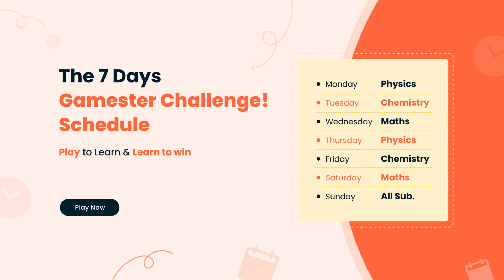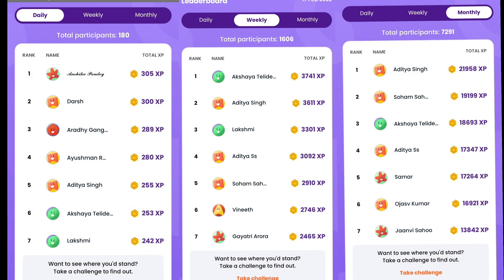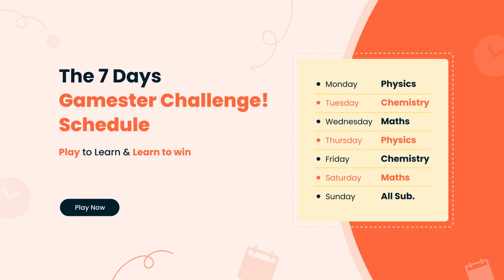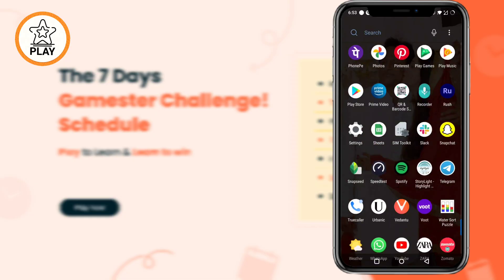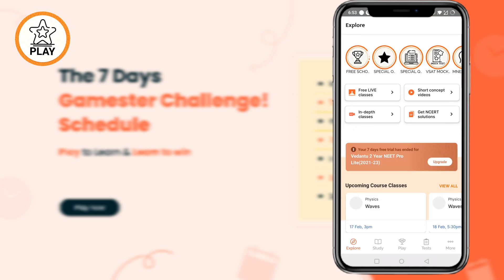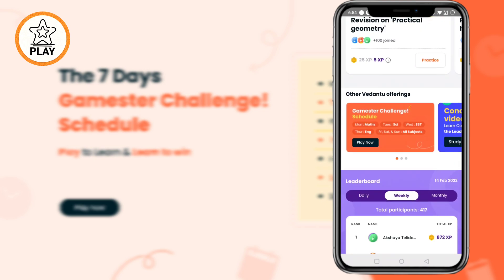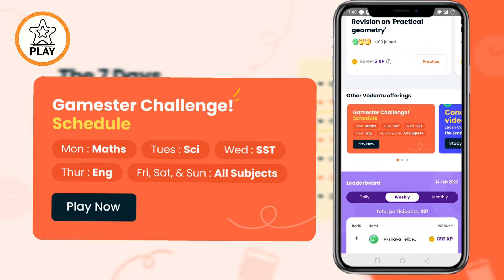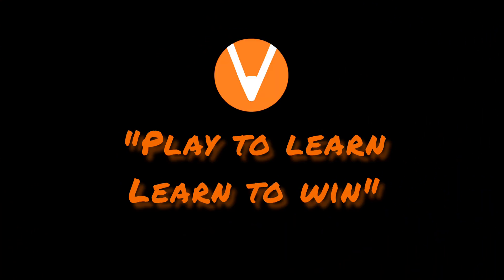Play Mode Challenges Schedule📝 | Subject Wise Scheduling | What is Play Mode Challenges?🤔 | Vedantu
🔴In this video, we are telling you about the schedule of challenges which most of the students were asking and confused about. So this video demonstrates the step-by-step procedure to how to check the timetable of challenges on the Vedantu app.

( NOTE: Click the above link and then chose Vedantu App to open, not Chrome or any other browser )

👉New to Vedantu?

🔴What is Play Mode Challenges ?
👉It is a platform where a student of class( 6th to 10th)  & ( 11th ,  12th , Droppers ( Science Background ) can solve academic MCQs of their subject and thus as a reward can win scholarships for both Long Term Course and Short Term Micro Course.
Main aim of these challenges is to help students to get prepared for their exam which our Master Teachers teach in PRO COURSES and hence scholarship will help deserving students to achieve their goal.
They can play live challenges in every 15 to 30 minutes and win XPs ( Experience Points ) which can be used to purchase scholarships.

🔴What is Leaderboard ?
👉Leaderboard is daily , weekly and monthly prepared which helps students to track their ranks.

🔴Frequently Asked Questions :
1️⃣ Are there any special prizes apart from scholarships and micro-courses?
👉 Yes. Students will win exciting prizes such as Amazon Kindle, Amazon Echo Dot, Backpacks, Fitness bands, Amazon Gift Vouchers, and many more. Please check them out in rewards section on the Play home page.

2️⃣ Are these special prizes available for all the leaderboards: Daily/Weekly/Monthly?
👉 No. The special prizes are only available for Monthly Leaderboard with respective rank list.

3️⃣ Who is eligible for receiving these special prizes?
a) Students who fall under particular rank list that are mentioned in the Leaderboard are eligible to receive these special prizes.
b) The special prizes will vary for different rank lists as in the Leaderboard."

4️⃣ What are the verification steps that are taken by the Vedantu team before distributing the prizes?
👉Once the student is eligible for claiming this special prize, Vedantu will undergo the below verification procedures:
a) Selected students need to provide a photocopy of their original identity card (School ID card & Aadhaar) along with their photo.
b) The grade selected and played in Vedantu and the actual grade mentioned in the identity card should match.
c) Internal verification on the provided information be processed."

5️⃣ How and when will I be receiving the special prizes after winning?
👉The verified winners will receive the special prizes to their doorstep from online delivery within 10-15 days from the verification completion time.

6️⃣ Do Vedantu allow students for swapping their Monthly Leaderboard prizes?
👉Students are not allowed to swap the allotted prizes with different rank categories for the Monthly leaderboard. For Eg: Rank 1 students can not ask for the prize for Rank 2 or below. Student can claim only their prize as per their rank.

7️⃣ Will rewards vary from Class to Class?
👉Yes, rewards will vary from Class to Class and rank to rank. Check the play mode tab on Vedantu. Banner uploaded there that tell what rank will get what prize.

8️⃣ Is it applicable for the Commerce stream?
👉No , Vedantu Play Mode as of now is applicable for 6 - 10 ,  11 ( Science ), 12 ( Science ), Droppers ( Science ) Grades only.